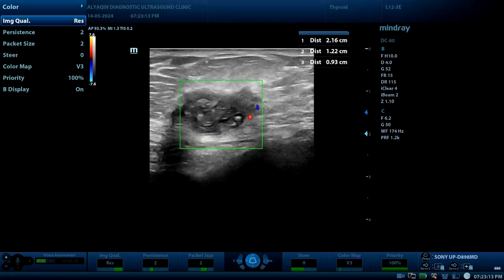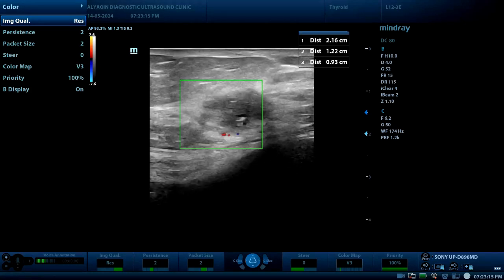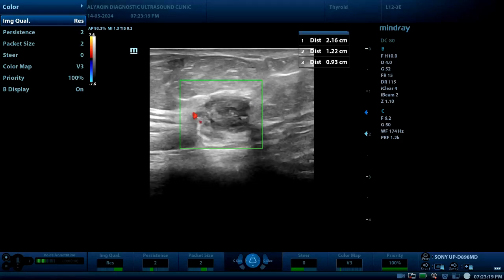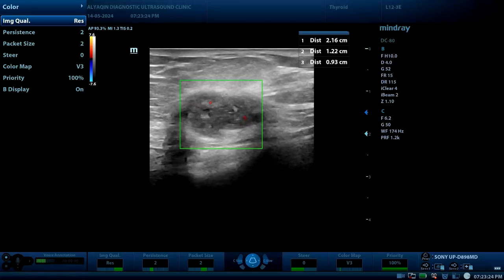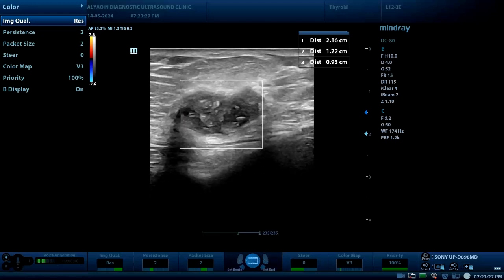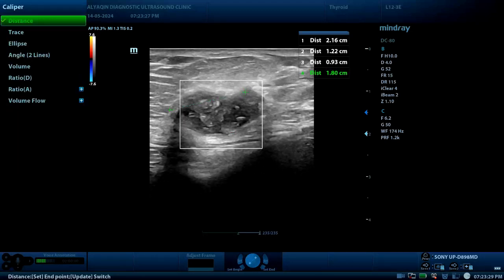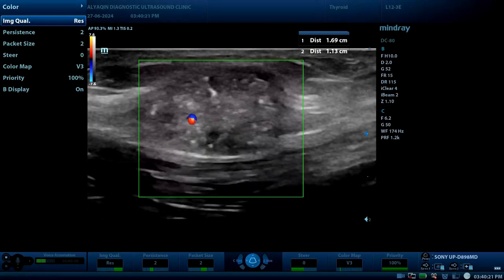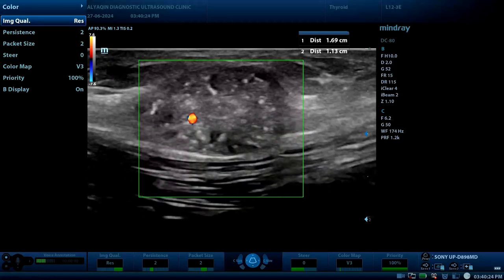Two cases of incisional endometriosis - Diagnostic ultrasound cases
Scar endometriosis or incisional endometriosis is the presence of endometrial tissues with glands in the previous incision or scar. Its overall estimated incidence after post-cesarean and post-hysterectomy is 0.03–0.4% and 1.08–2%, respectively.
Endometriosis is defined as functional endometrial glands with stroma outside the uterus, which is estimated to affect almost 10% of the reproductive age groups (15–49 years [1]. It usually occurs around the uterus and uterine ligaments; however, extra pelvic sites, though rare, occur in the lungs, brain, urinary tracts, abdominal wall, spleen, gastrointestinal tracts, and previous surgical scars such as a previous cesarean scar, episiotomy scar, ectopic pregnancies, hysterectomy, salpingostomy, or herniorrhaphy